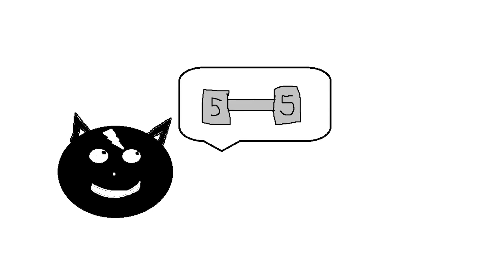Nightstorm Speaks #40: My Hobbies